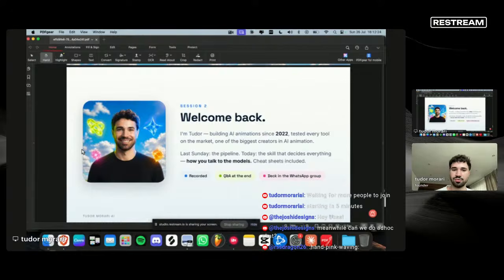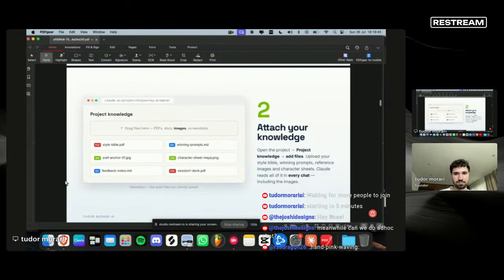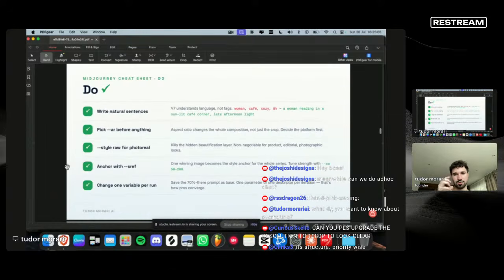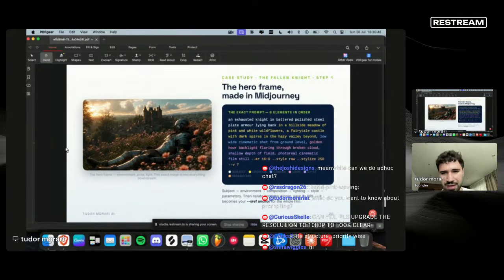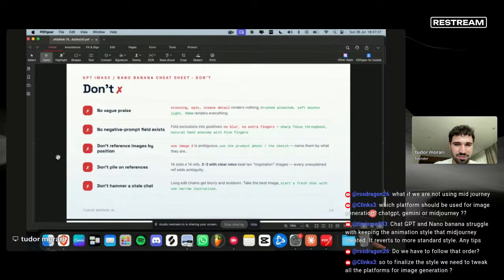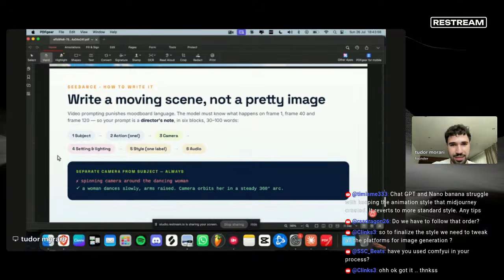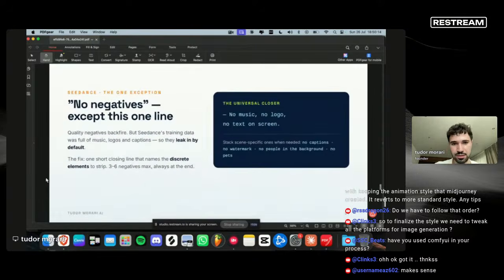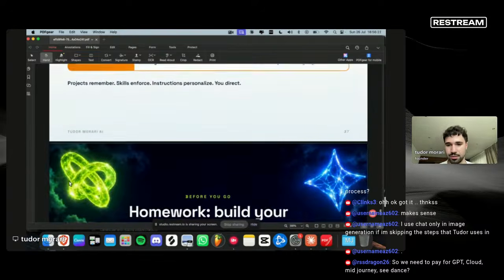Tudor.ai - Sunday Live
Learn how to make AI videos that don't look like AI.

In this free masterclass Tudor Morari breaks down the exact system he uses to create viral AI content: AI animation, video editing, and how to turn those skills into paying clients. One of his organic videos hit 15M views, and here he shows you the workflow behind it step by step.

What you'll learn:
- How to create AI videos that feel real, not "AI generated"
- The animation and editing tools that actually matter
- How to package these skills to land agency clients
- The exact process to go from beginner to selling your work

JOIN THE FREE WHATSAPP COMMUNITY 👇
Every new prompt, tool and tutorial drops here first, plus the link to every live: